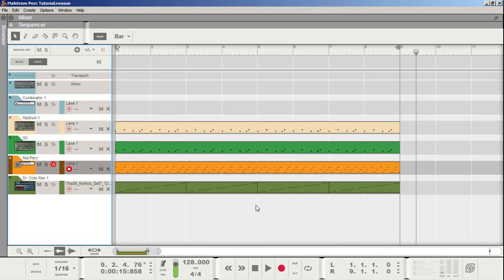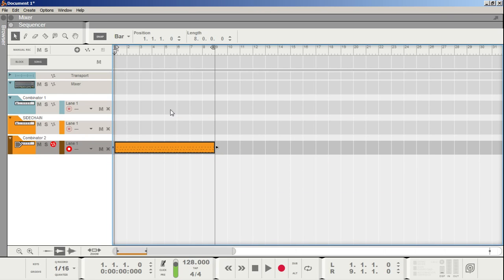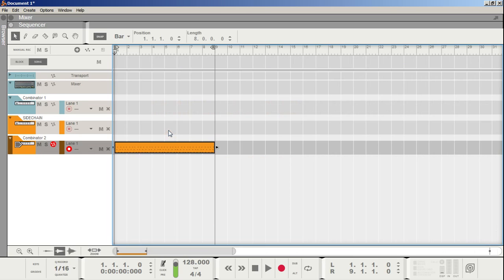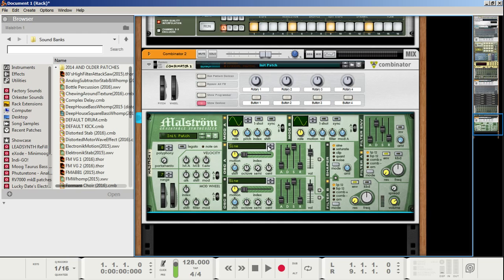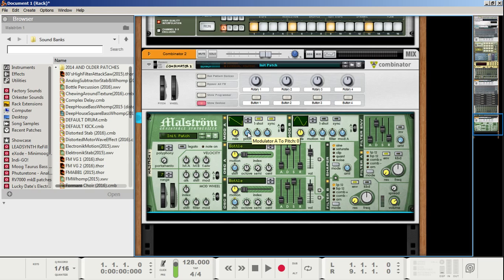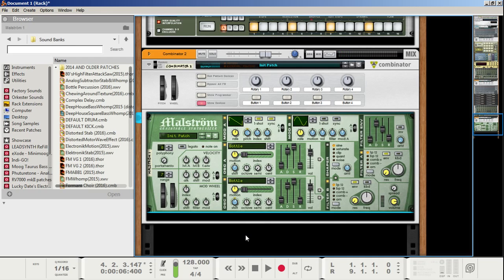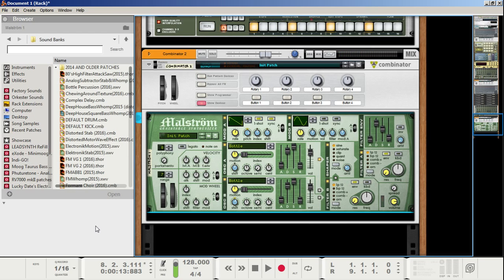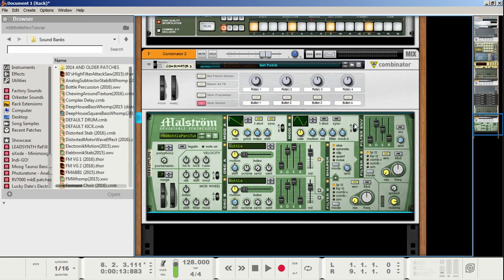How To Make Wooden Like Percussion Sounds With Malstrom In Reason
A method and tutorial for making Percussion Sounds with the Malstrom Synthesizer in Reason.